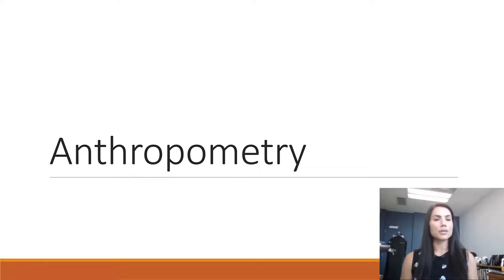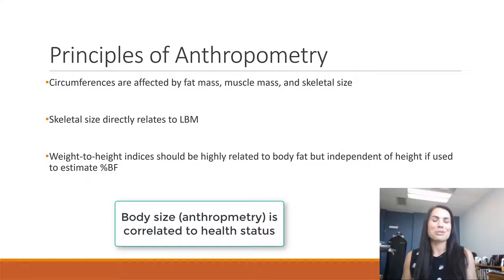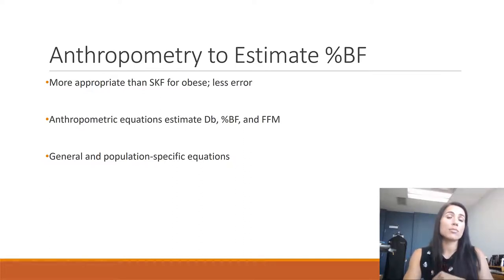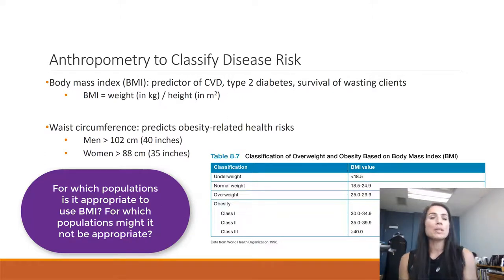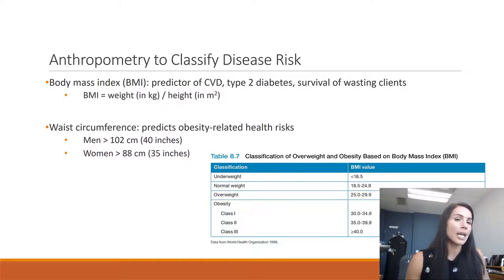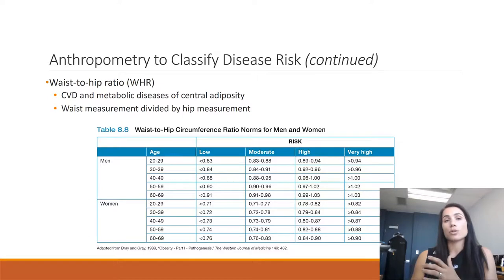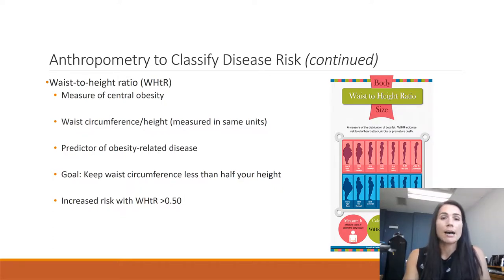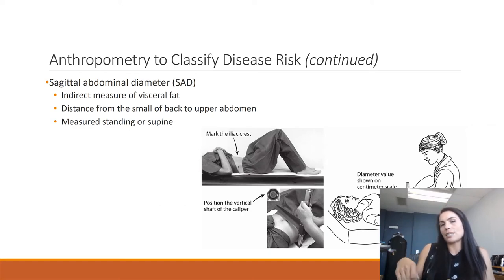Anthropometrics and Body Composition Part Five